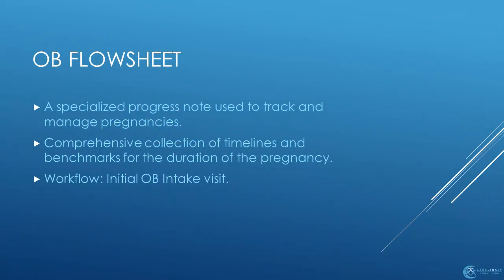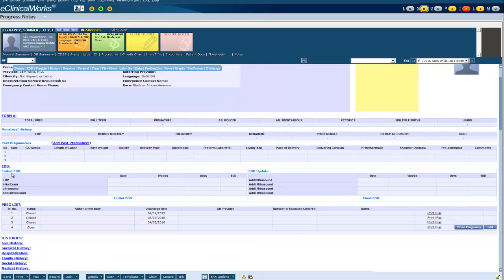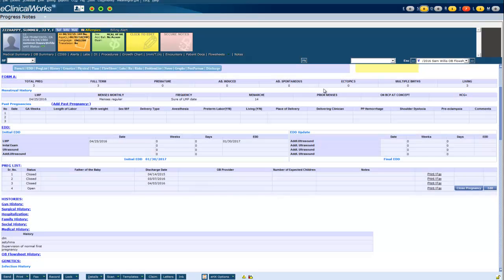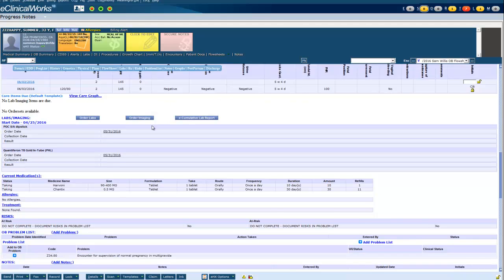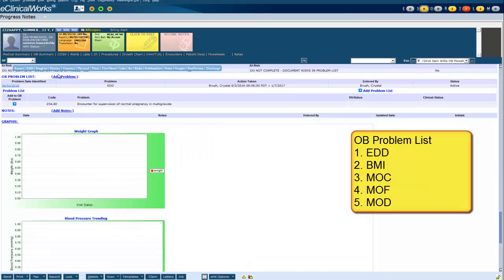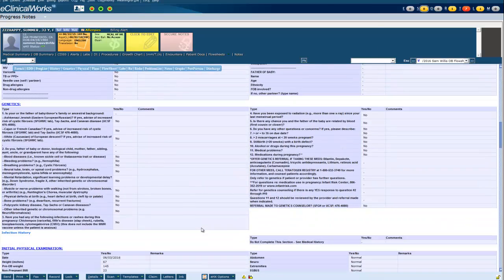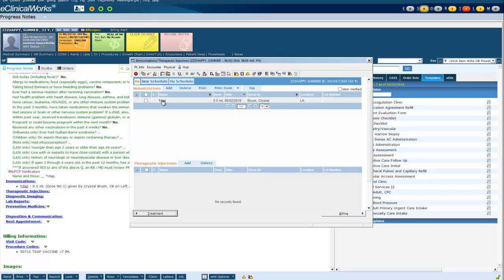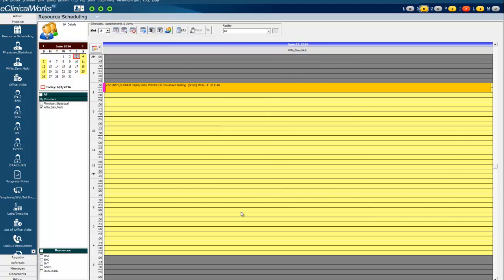Initial OB Intake Visit: Nursing Staff